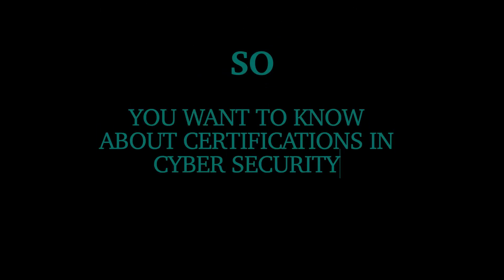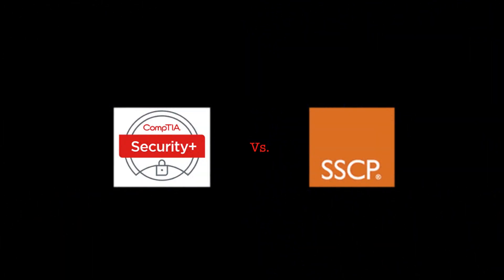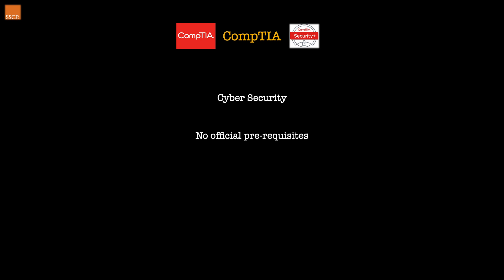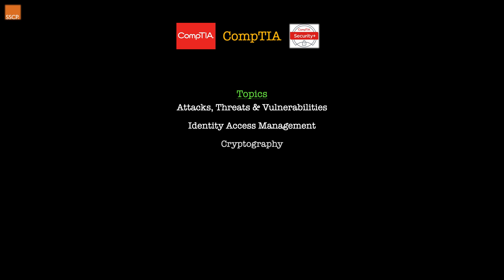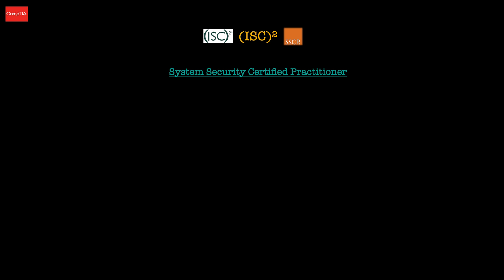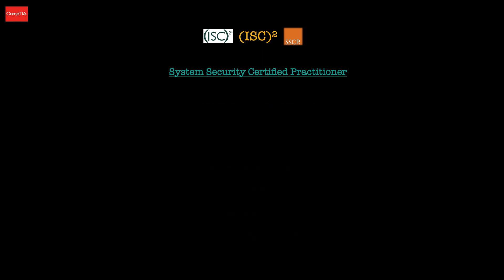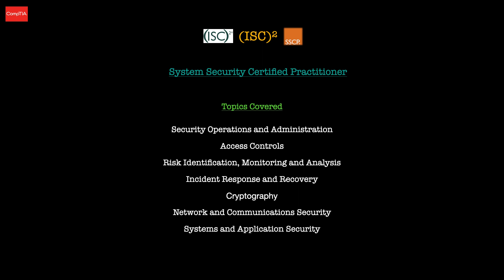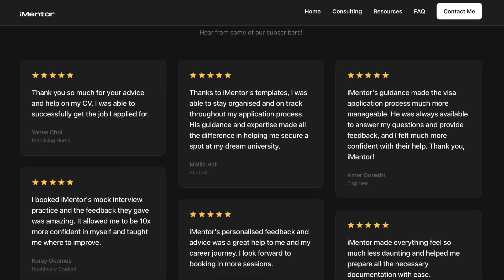Top 2 Certifications in Cyber Security For Beginners | Security+ Vs SSCP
Are you confused between which Cyber Security Certification to take? Well in this video I will compare two beginner certifications that you can take with ISC2 (SSCP) & CompTIA (Security+) - both well recognised and highly regarded certification providers.

* Career paths to explore in Cyber
* Interview Techniques + Example Questions
* Certification Roadmap for beginners
* Tools for Up-Skilling
* Top resources

00:00 Intro
02:04 Security+ Exam
04:50 Security+ Topics
06:04 Security+ Jobs
06:36 SSCP Exam
08:41 SSCP Topics
10:25 My Thoughts